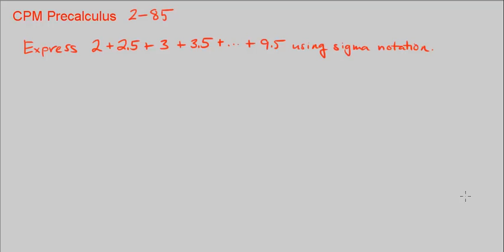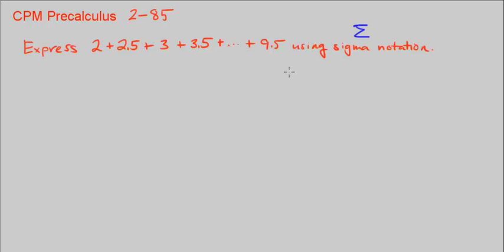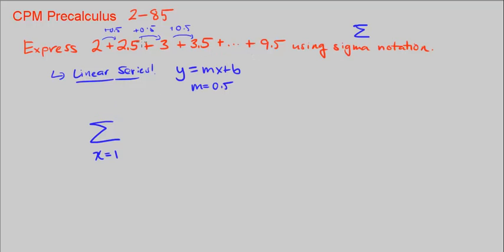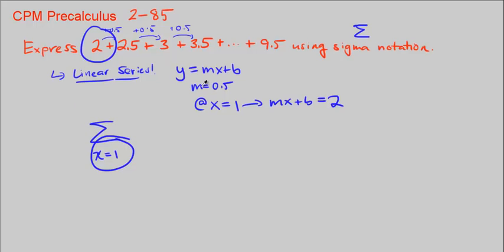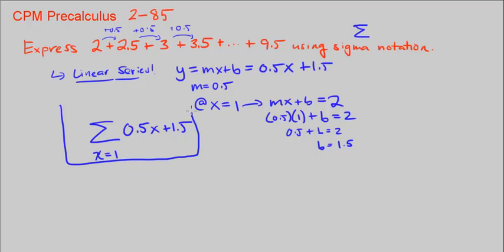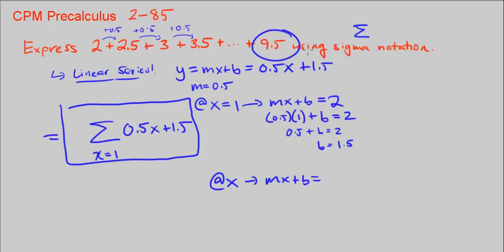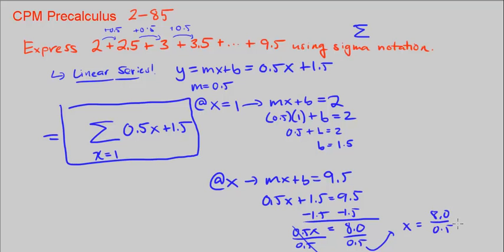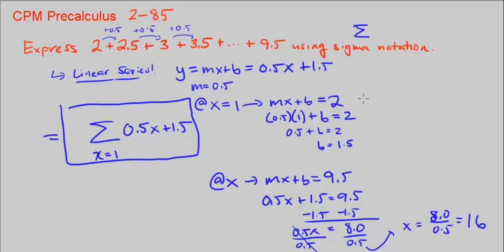CPM Precalculus 2-85 - Linear series into sigma notation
Linear series into sigma notation